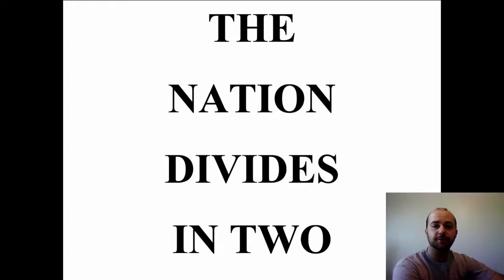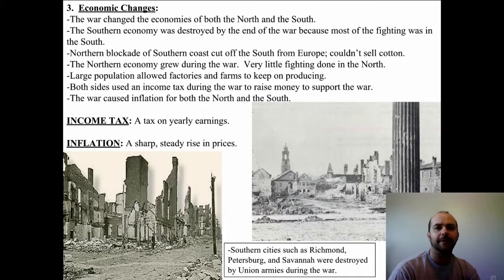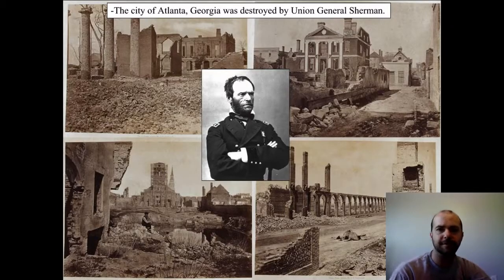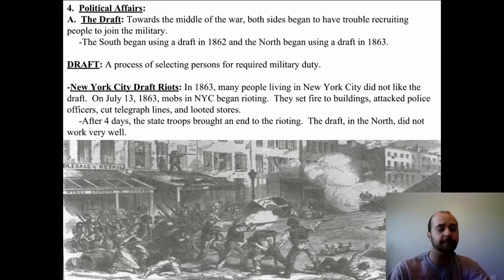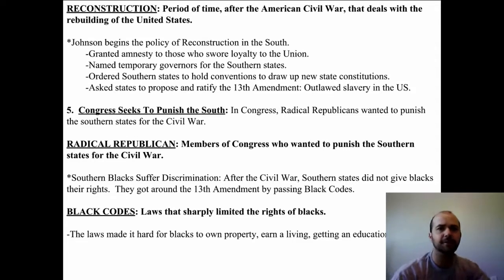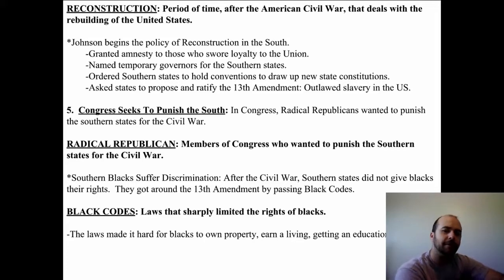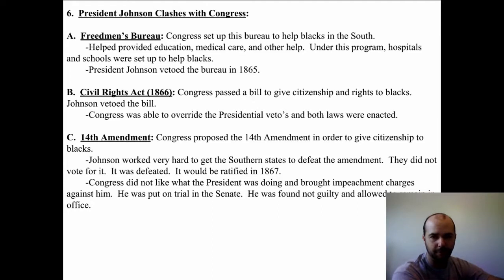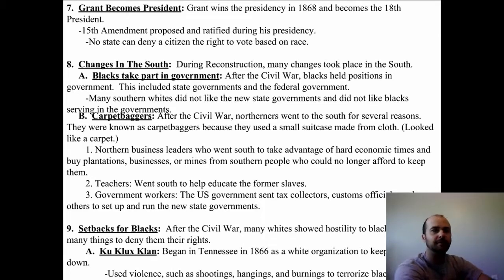Civil War- 6 - Reconstruction